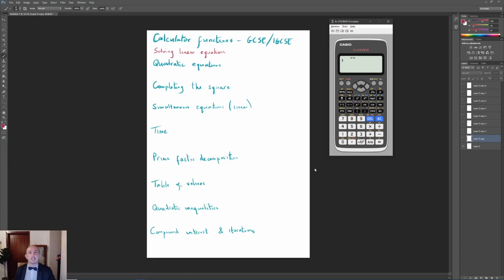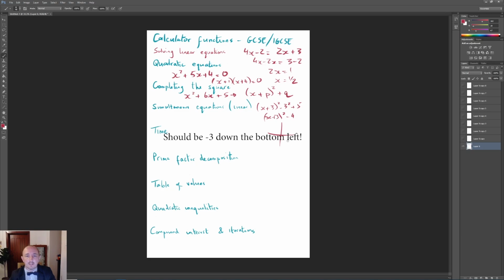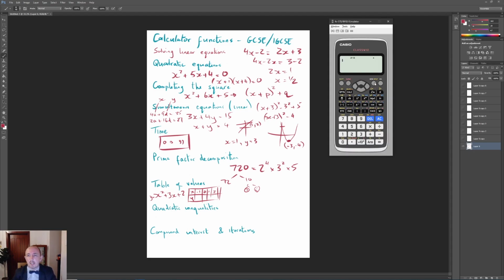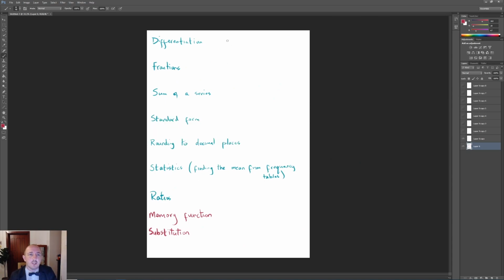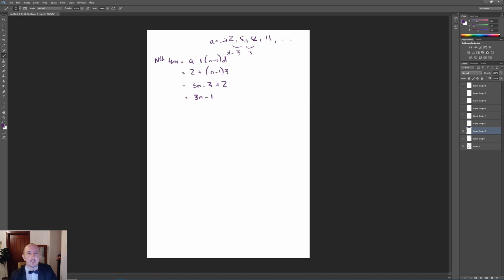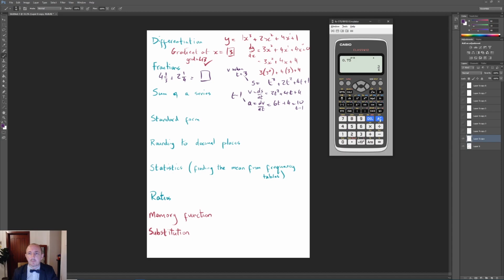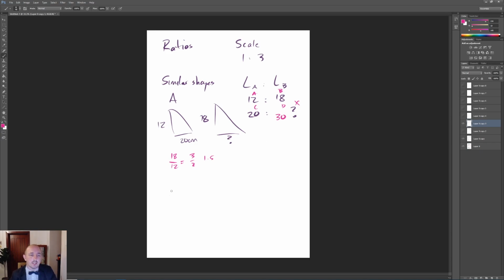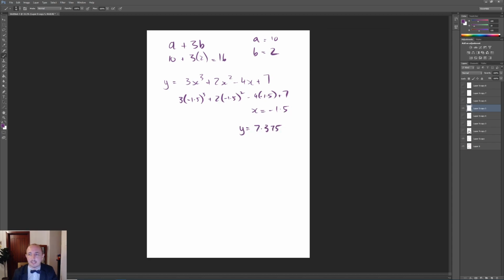GCSE Maths: use your calculator to its MAX!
Solving ALL equations, differentiation, simultaneous equations, quadratic inequalities and prime factor decomposition. These are just a few of the things that you might not realise your calculator can do!!
I can pretty much guarantee that there will be something new for you in this video that could make the difference! I believe that using your calculator to its full potential is key for attaining the very highest grades, regardless of exam board and level. Watch each tip and check that you are gaining the most from your calculator!!
Recommended: CASIO FX-991 EX CLASSWIZ (not ARX)